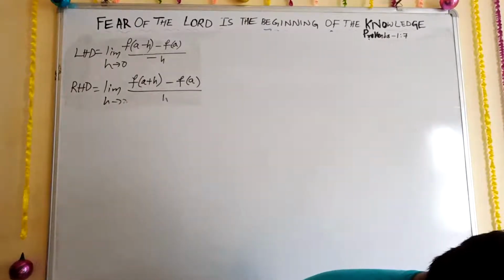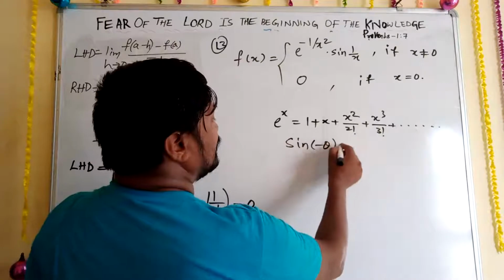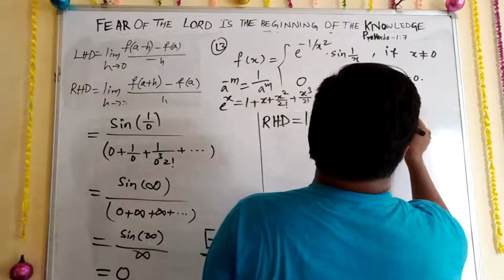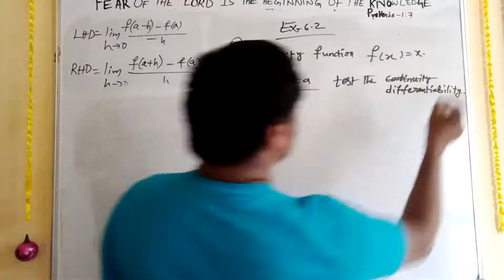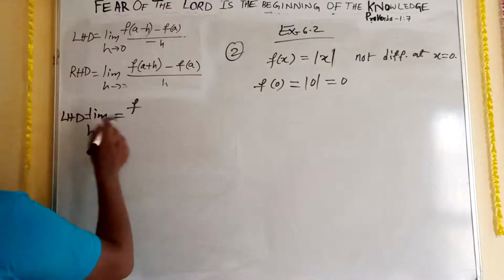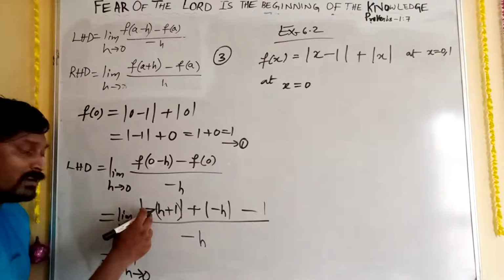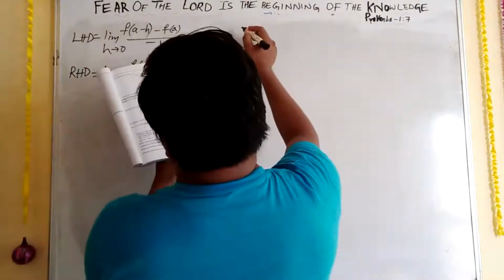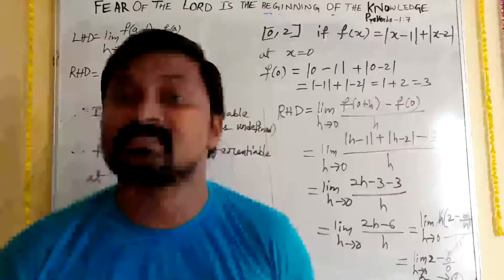Live on Ch6: Continuity and Differentiability/Class: XII/Math/Continuity/Exercise-6.2/Part-1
In this session we are going to discuss:
1. What is Differentiability?
2. What is condition to became function is Differentiable at 'a'.
3. Left hand derivative of a function
4. Right hand derivative of a function
5.Exercise-6.2 solutions & Doubts in examples